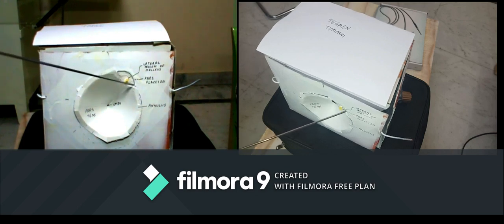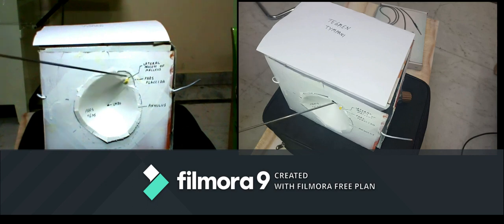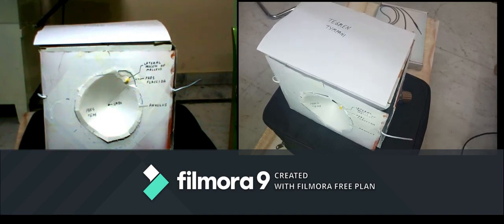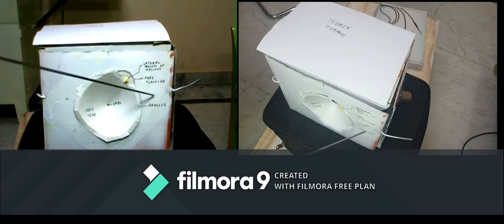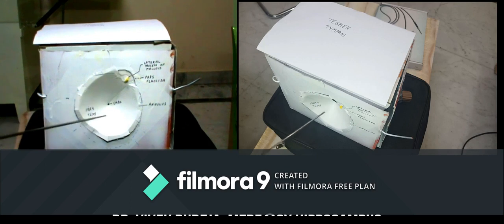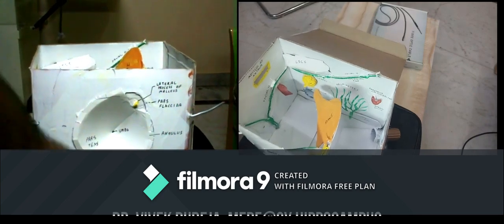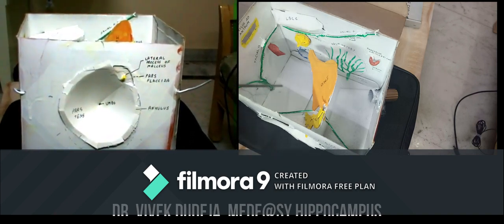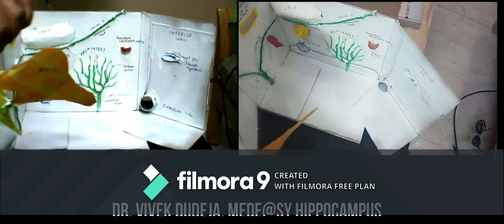middle ear anatomy using hand made model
Here we have tried to make a model of middle ear in accordance with the diagrams given in your textbooks, to make you understand various structures and walls of middle ear.